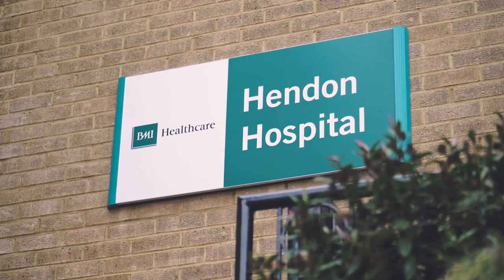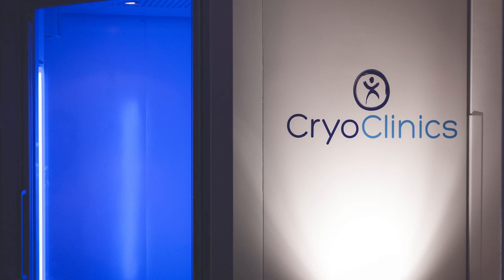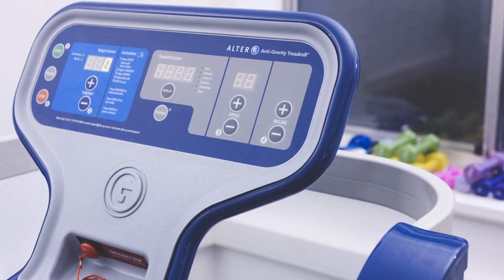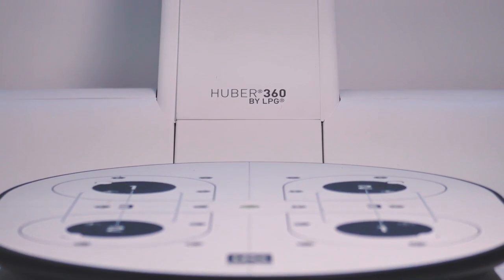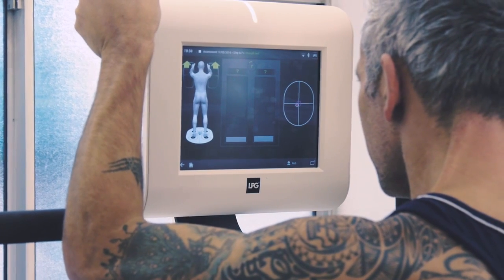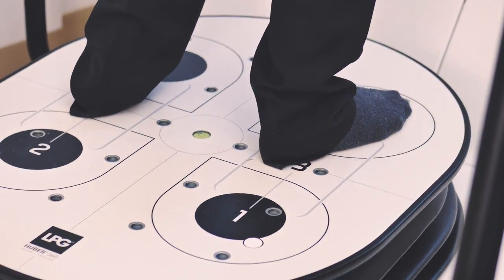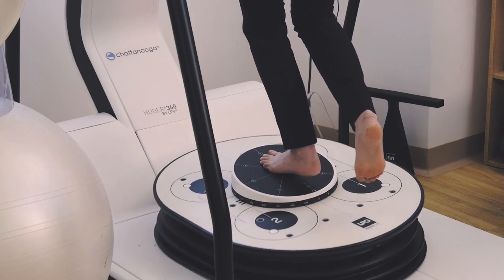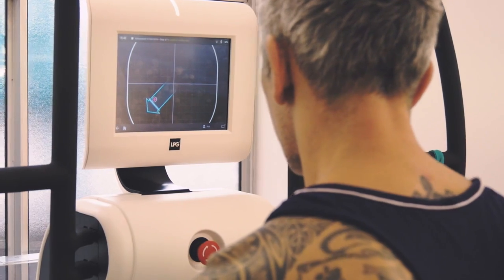13 BMI Hendon Physiotherapy DJO Global Partnership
productos Djo global: COMPEX